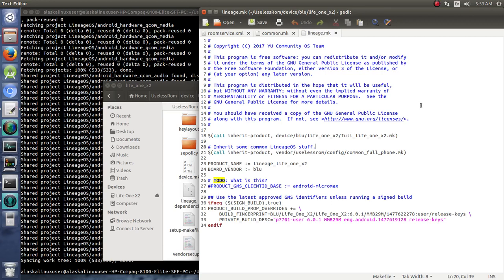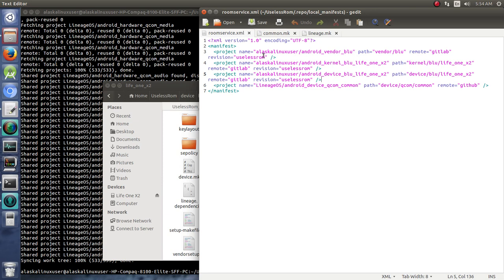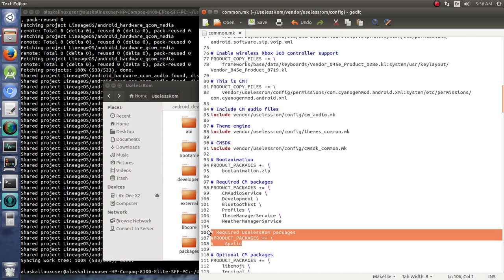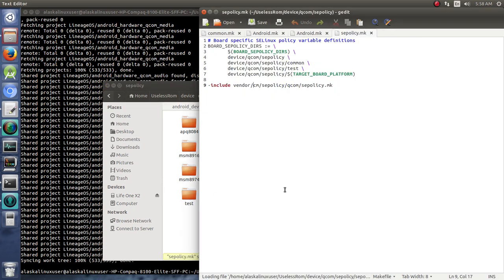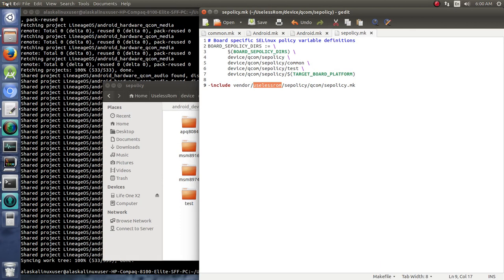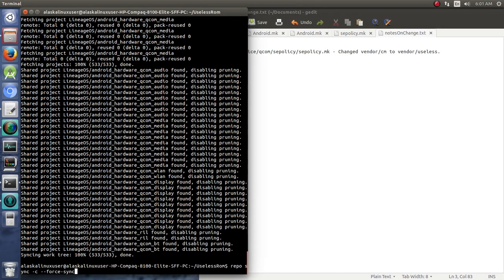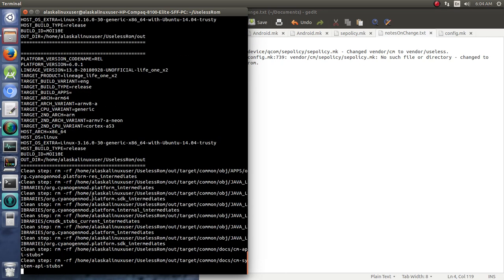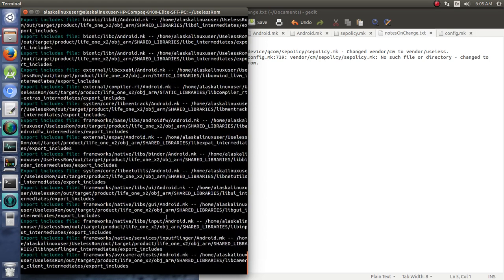Adv. - Making your own custom rom: Setup a device and first build errors